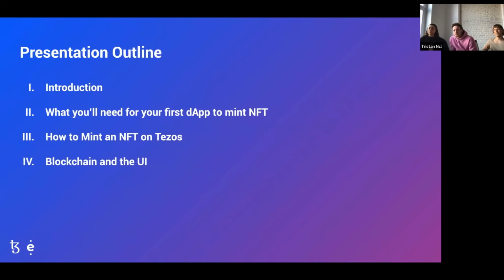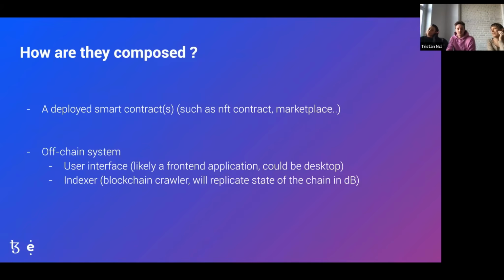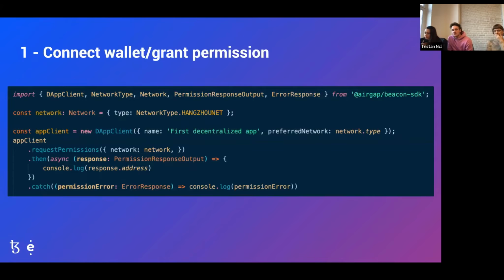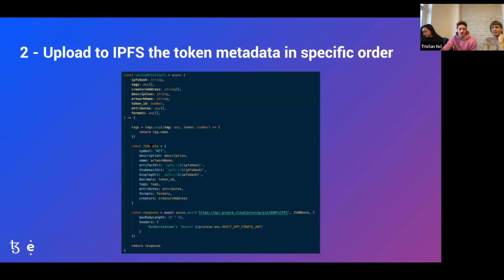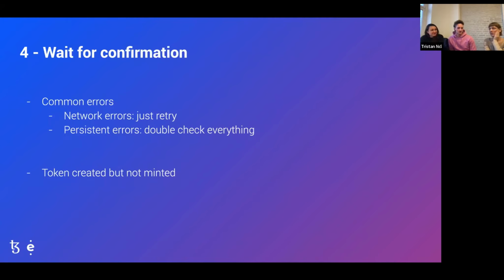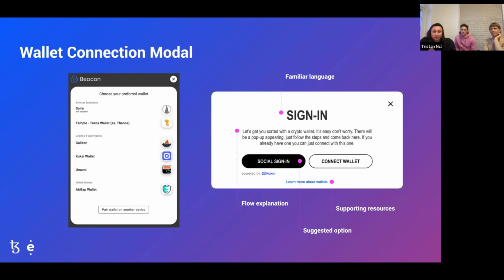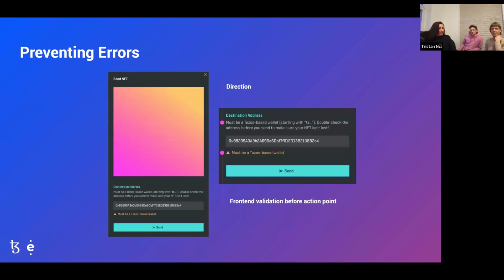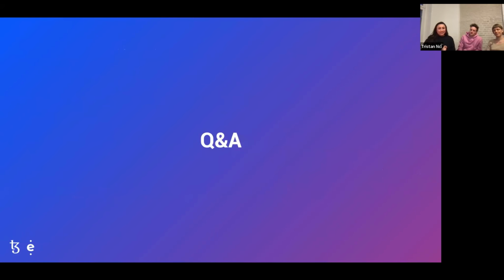Front-End Development for dApps on Tezos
The seventh event in the Encode x Tezos series featured front-end development for decentralized apps on Tezos!

Big thank you to Tristan Nicolaides, Anita Sengupta and Dani Jozsef for their presentation!

📆 Next week, the last event in our Tezos Educate series takes place: Building a dApp on Tezos happens on Thursday, 17th March at 4.30pm GMT!

Encode Club is an online blockchain education platform onboarding people into the crypto space. We work with leading companies, networks, communities, and universities. We educate people by way of events, workshops, hackathons, accelerators, and bootcamps.

About Tezos
Tezos is an open-source platform that addresses key barriers facing blockchain adoption for assets and applications backed by a global community of validators, researchers, and builders. By design, Tezos embraces long-term upgradability, open participation, collaboration, and smart contract safety.

Timestamps:
00:00:00 Introduction
00:02:45 Introduction to dApps
00:10:47 What you'll need for your first dApp to mint NFT
00:16:37 How to Mint an NFT on Tezos Using react
00:40:00 Blockchain and the UI
00:40:42 UI: Wallet Connection Modal
00:44:08 UI: Signed-In State in Navigation
00:46:31 UI: Contract Interactions
00:50:06 UI: Preventing Errors
00:52:27 UI: Communicating Errors
00:55:00 UI: Communicating Success
00:58:06 Q&A
01:00:55 Conclusion